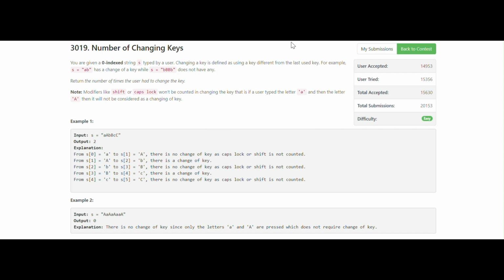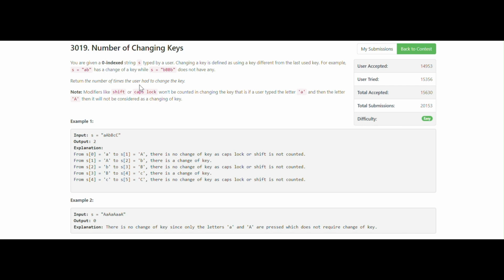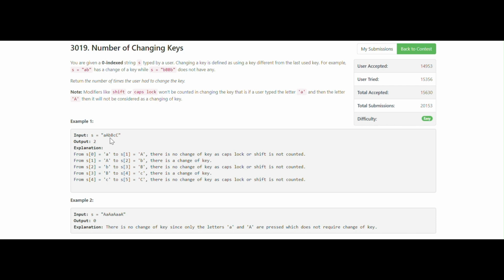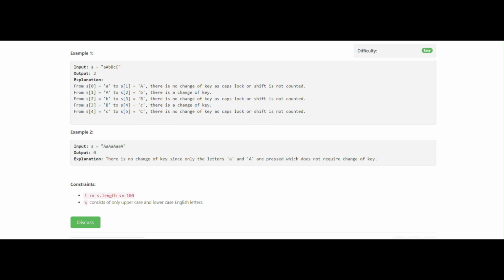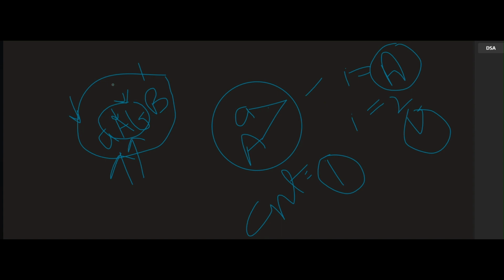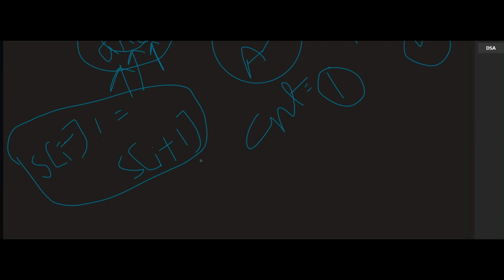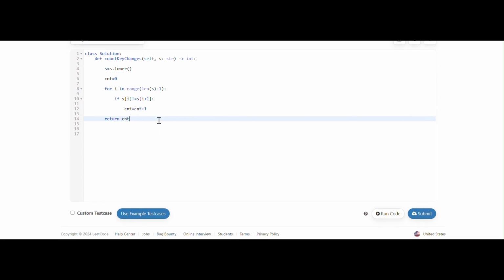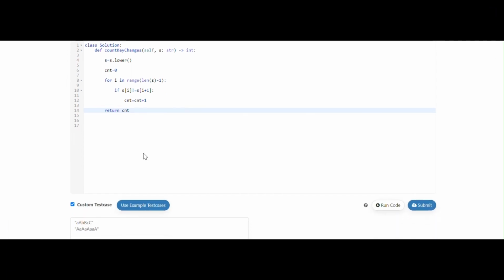Number of Changing Keys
Hi all ,

This video contains the problem statement , Approach & Solution to the Leetcode Weekly Contest Question Number of Changing Keys.

Thanks